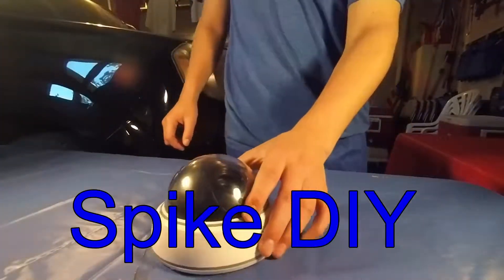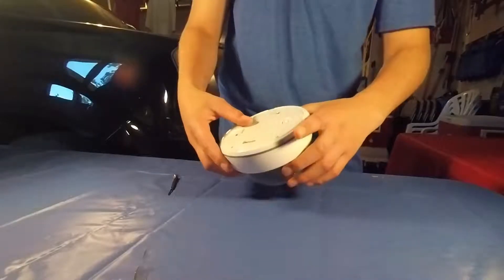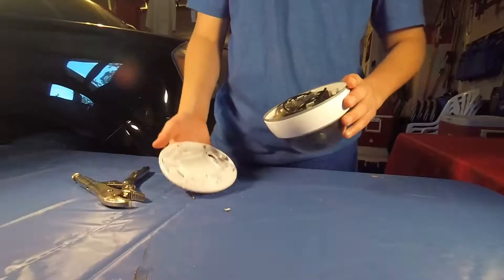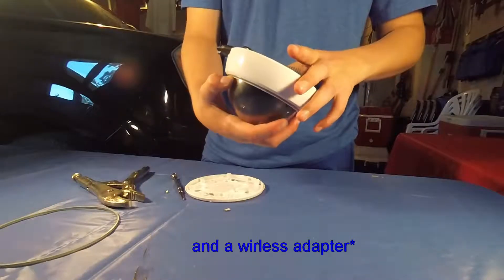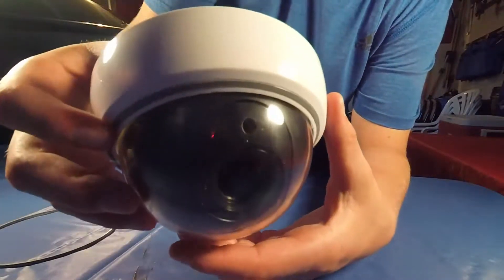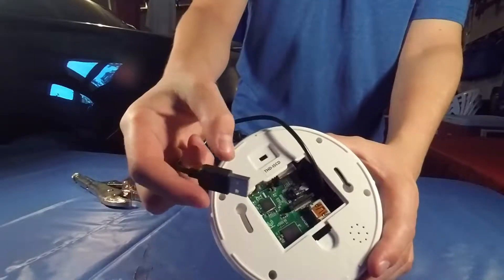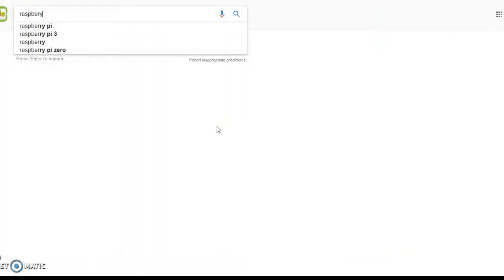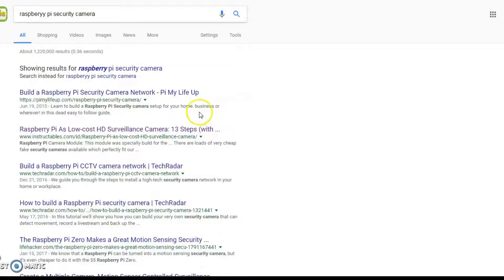Raspberry Pi Wireless Security Camera!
In this video I talk about the brief overview of the Raspberry Pi security camera I made.
---Materials listed below.---

Materials:
-Dummy Security Camera
-USB Webcam
-Mobile Phone Charger

I've got Reese's Puffs in my bowl!